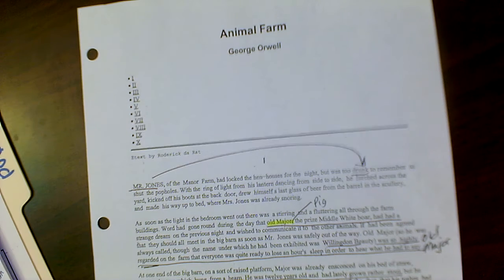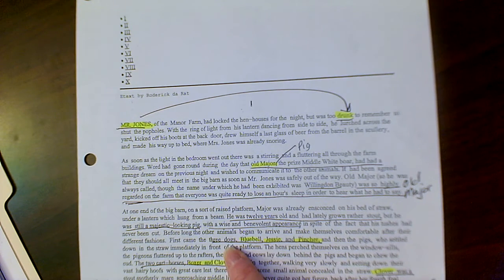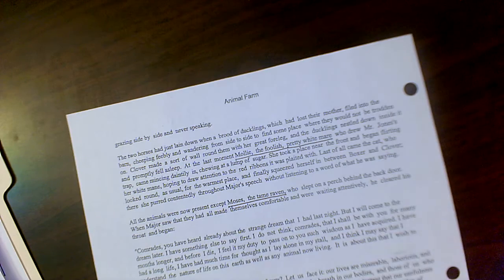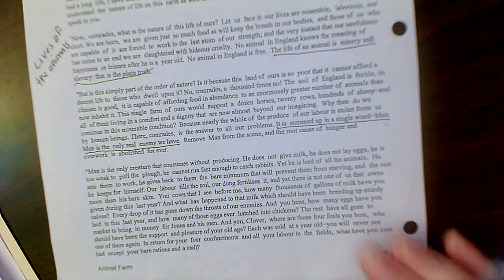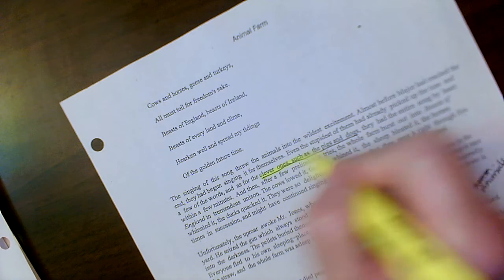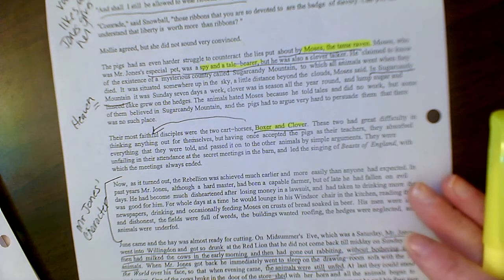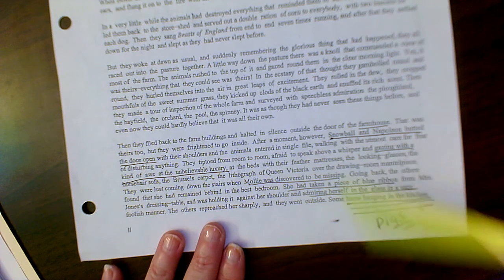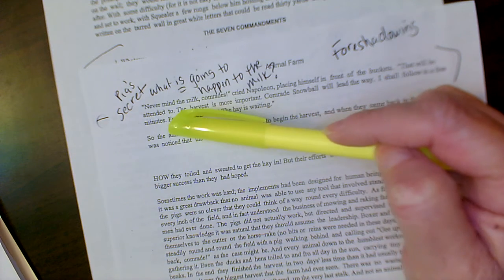Chapter 1 and 2 Annotation